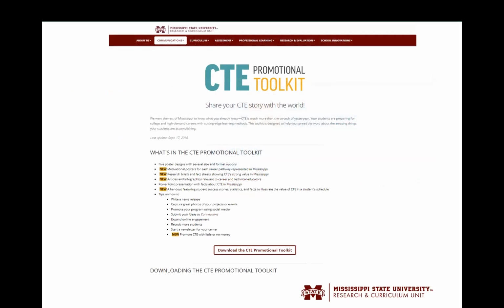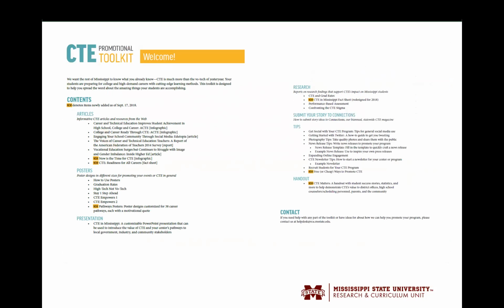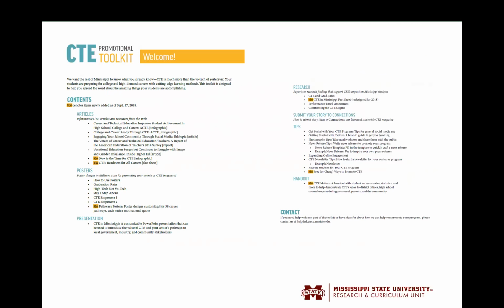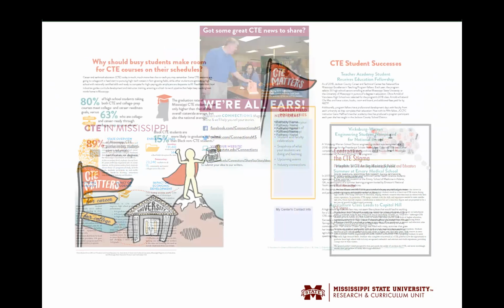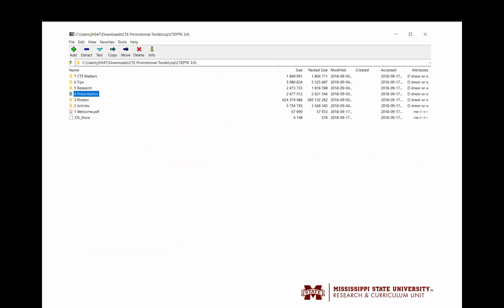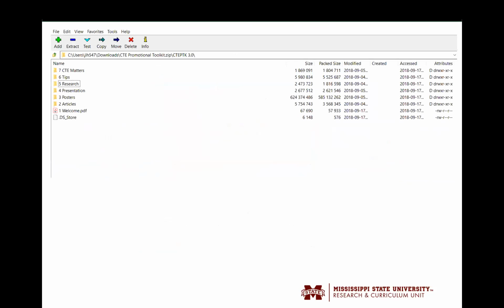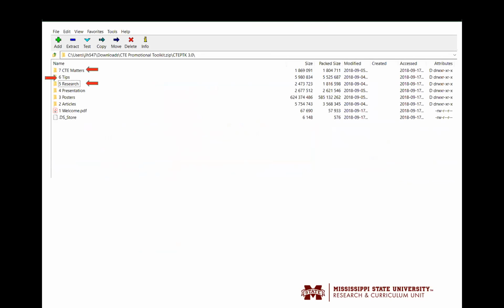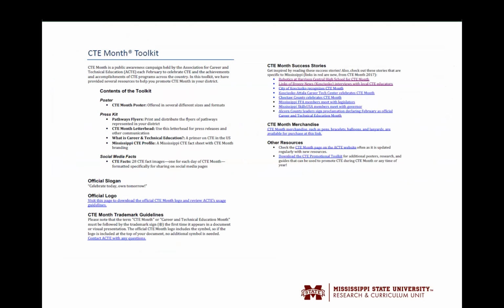Webinar Wednesday (December 2018): Promotional Toolkits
December's Wednesday Webinar focuses on the RCU's promotional toolkits that are designed to aid in promoting your CTE program.